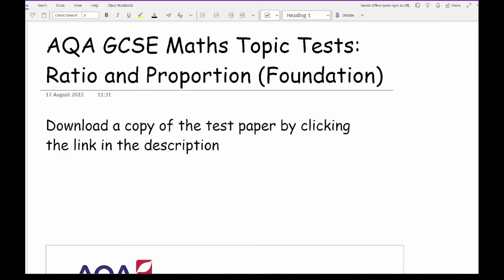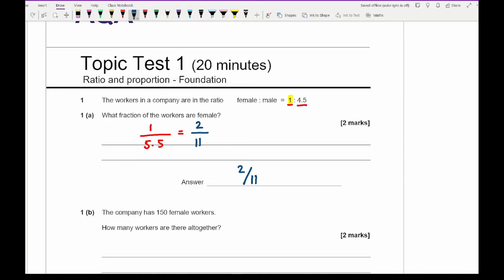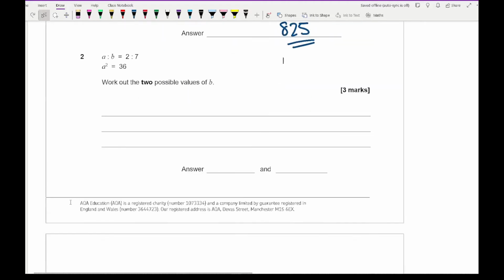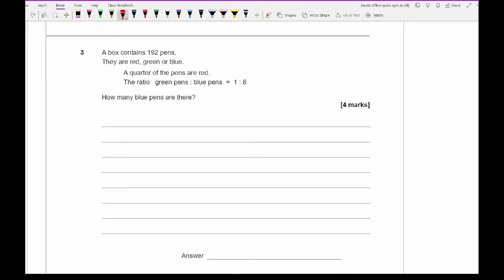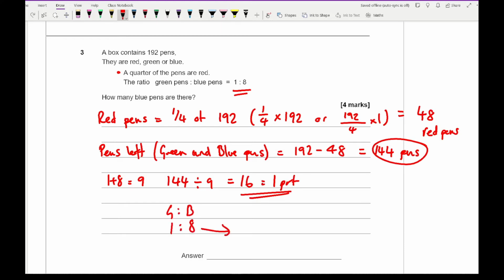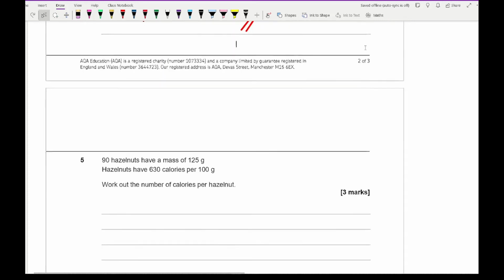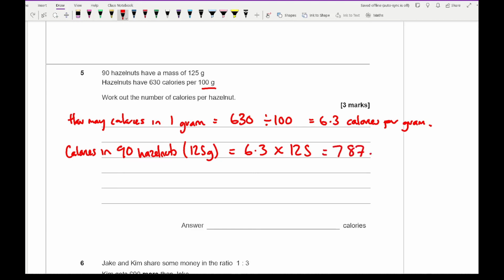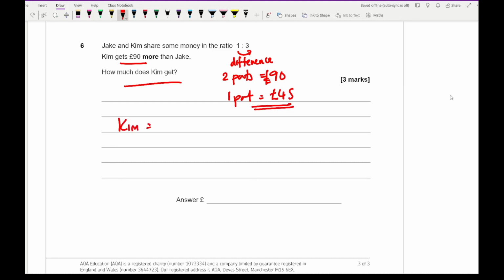Ratio and Proportion Topic Test GCSE Maths Foundation Exam Questions